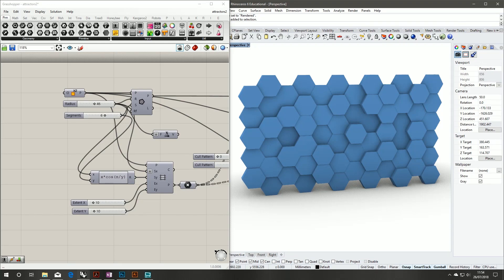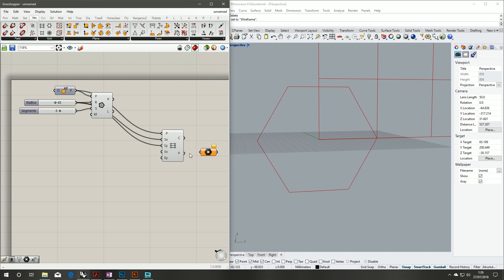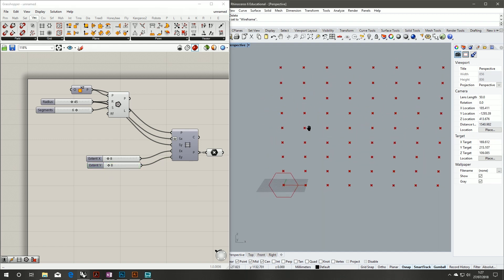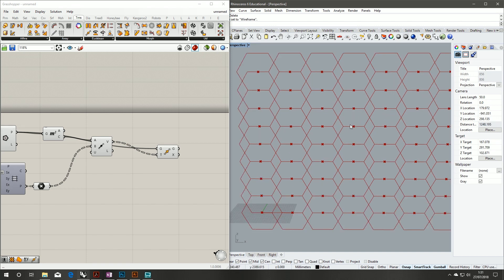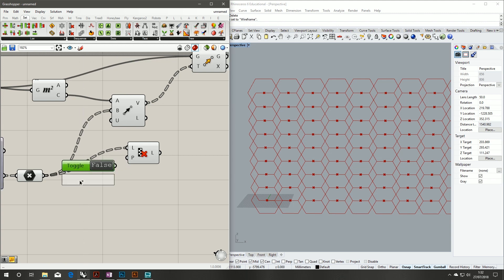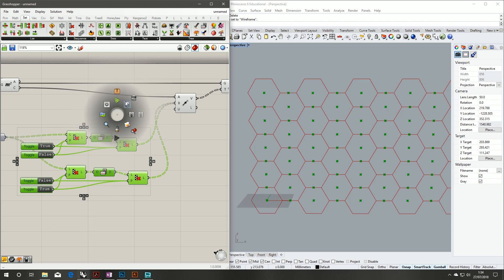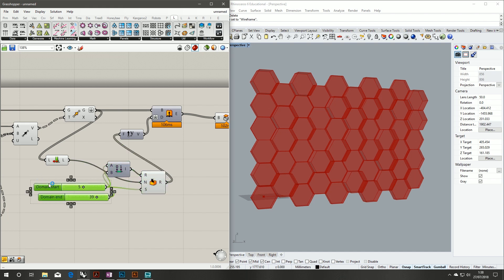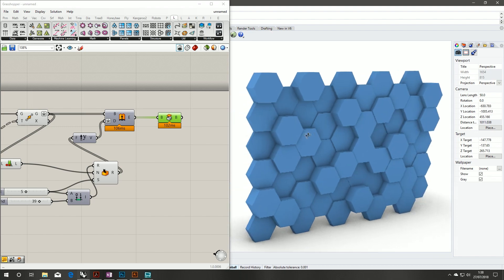Grasshopper Tutorial | Hexagon Panels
In this Rhino Grasshopper tutorial I show you how to setup a hexagon panel system.